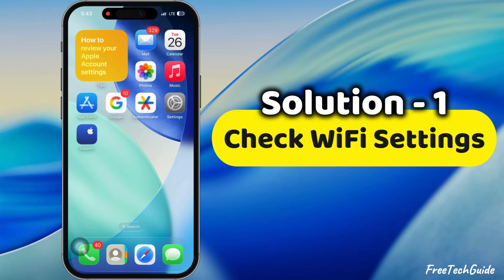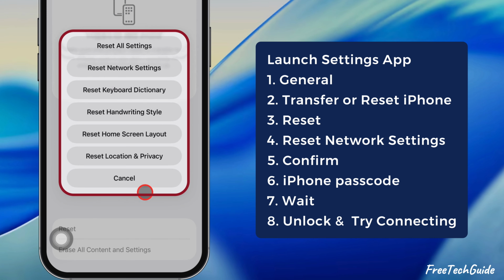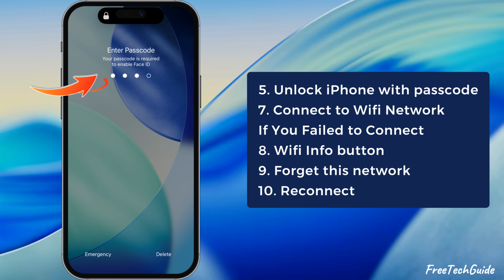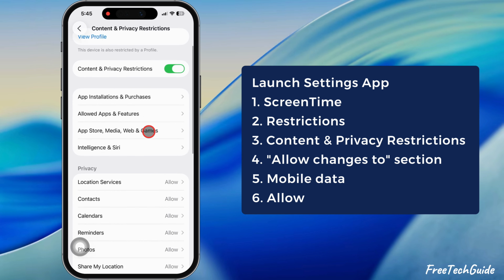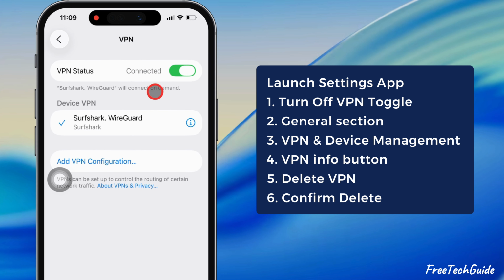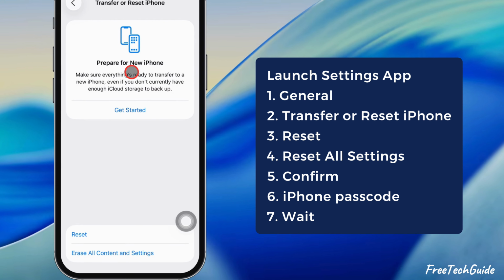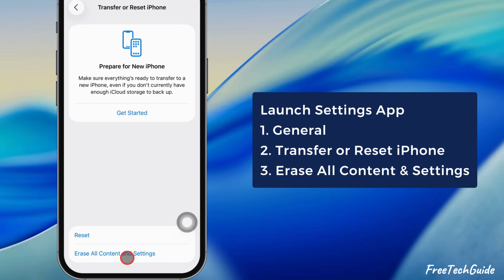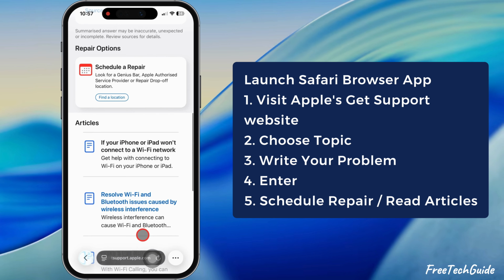Fix iPhone Wi-Fi Grayed Out in iOS 27.2 (2026)—EXPERT Tips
Having trouble with your iPhone wifi being grayed out? Watch this video for tips on how to fix it and get your wifi up and running again in no time! on iPhone 17 (Pro, Pro Max), iPhone 17 Air, iPhone 16 (Pro, Max), iPhone 15, iPhone 14, iPhone 13 Series

00:00 intro
00:14 Solution 1
00:29 Solution 2
01:09 Solution 3
01:50 Solution 4
02:18 Solution 5
02:52 Solution 6
03:23 Solution 7
04:10 Solution 6

unable to connect to WiFi from the control center, or is your iPhone's WiFi grayed out? Let’s see the solutions to fixing it.

Before we start, make sure your iPhone is running the latest software version.

The first solution is to check the WiFi settings.

Launch the Settings app on your iPhone. If the Wi-Fi toggle is turned off, tap to turn it back on. Furthermore, turn airplane mode on and off, and check if the grayed-out WiFi issue is fixed.

The second solution is to Reset Network Settings.

Doing this erases all saved wifi networks and network settings. So, let’s see the steps.

Launch the settings app, and select General. Scroll down and tap Transfer or Reset iPhone. Then, select the Reset option.

You can see that different reset options are available here. Tap on Reset Network Settings.

You may see a confirmation message. Hit reset network settings and enter your iPhone passcode if prompted.

Wait for the network resetting process to complete. Then, unlock your iPhone and try connecting to a wireless network.

The third solution is to force restart the iPhone.

Quickly Press and release the volume up button, press and release the volume down button, then press and hold the side power button until the Apple logo appears.

Then, release the side button and wait for the restart process to complete.

Unlock your iPhone with face ID or lockscreen passcode. Then, try to connect to the WiFi network.

If you’ve failed to connect or are getting an error message, tap the info button next to the Wi-Fi network name and hit the forget this network button. Afterward, tap on the connect button next to the WiFi name and enter the password to access it.

The fourth solution is to check screen time restrictions.

Launch the settings app on your iPhone. Scroll down and tap on Screen Time. Now, scroll down to the restrictions section and tap on Content & Privacy Restrictions.

Once more, find the "allow changes to" section by scrolling down. Tap on Mobile data and ensure that access is allowed.

Occasionally, a VPN might disrupt your Wi-Fi signal, resulting in a grayed-out Wi-Fi. So, follow the fifth solution: Disable VPN on your iPhone.

 Launch the settings app and turn off the toggle next to VPN.

If your VPN turns on automatically, you need to remove the configuration. To achieve this, tap on the General section, then scroll down and tap on VPN & Device Management.

Then, tap on the info button next to the VPN name and select Delete VPN. Confirm the delete option.

If the WiFi is still grayed out, follow the sixth solution: Reset all settings. Doing this removes all your device settings, such as network settings, Home screen layout, keyboard dictionary, and more, without erasing your content.

Launch the settings app, and tap on the General section. Scroll to the bottom and tap Transfer or Reset iPhone.

Then, select Reset All Settings. Then enter your passcode to confirm and wait for the reset process to complete.

The seventh solution is to factory reset the iPhone. Doing this restores your iPhone’s default settings and fixes software issues and faulty file systems that cause Wi-Fi problems.

Before a factory reset, make sure you have backed up your data to iCloud or a computer.

Afterward, launch the settings app, and tap on General. Scroll to the bottom and tap on Transfer or Reset iPhone. Then, select Erase All Content & Settings.

Follow the on-screen steps and wait for the factory reset process to complete.

If none of the solutions work, try connecting to another iPhone and verify if the wifi works. If it works, then there might be a hardware problem with your iPhone.

So, the last solution is to contact Apple Support.